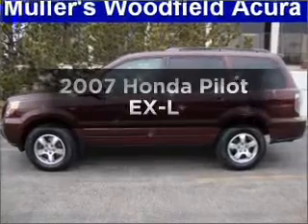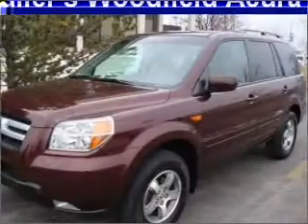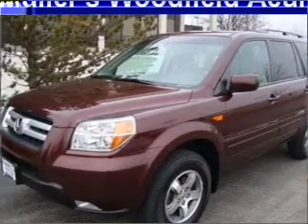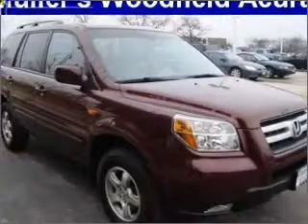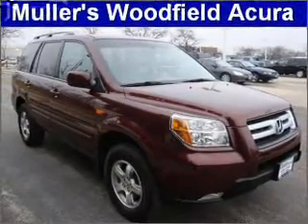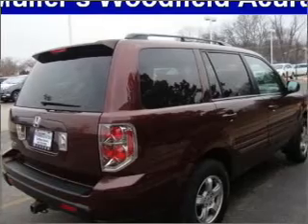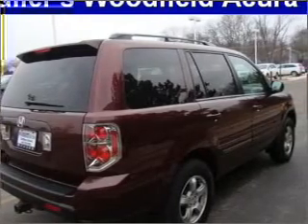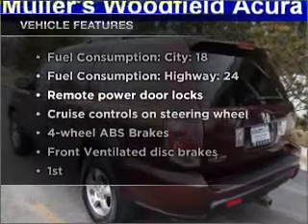2007 Honda Pilot - Hoffman Estates IL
Year: 2007
Make: Honda
Model: Pilot
Trim: EX-L
Engine: 3.5 liter 6 cylinder 24 valve
Transmission: 5-Speed Automatic
Color: Dark Red
Mileage: 27977
Address:
1099 W Higgins Rd